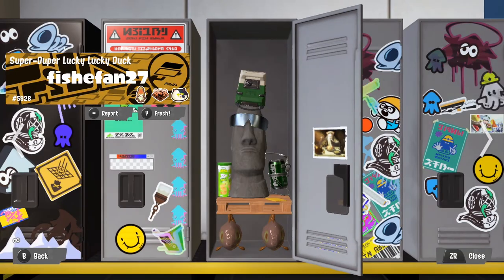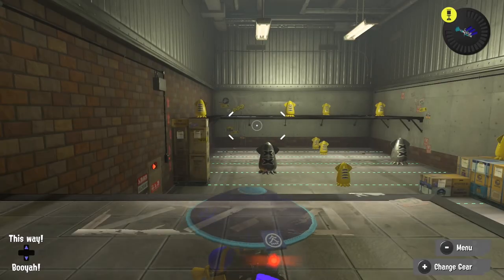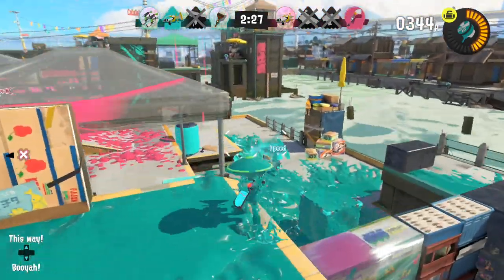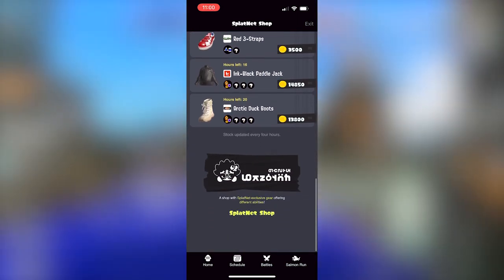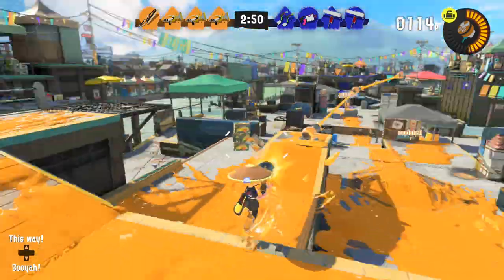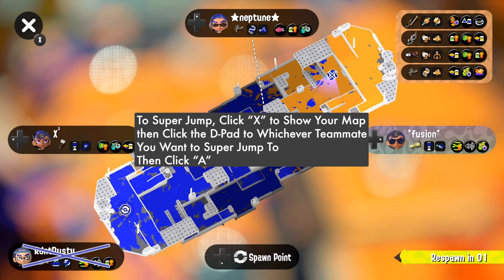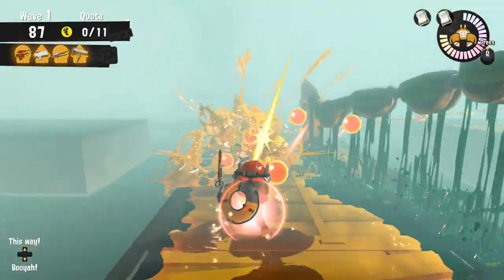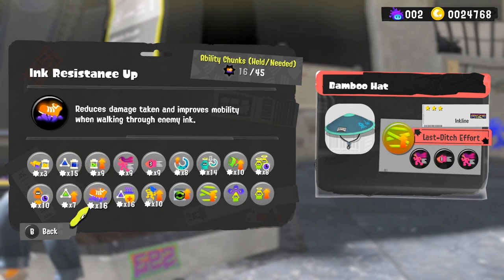Splatoon 3 Beginner's Guide | Tips and Tricks for New Players!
This is a complete beginner's guide to Splatoon 3 with tips and tricks that will teach you how to play, and win, in this amazing 3rd person shooter!

Nintendo really created something amazing when they made Splatoon. Being as it is now the 3rd entry, the popularity for this unique game has only increased with each release! Whether it's the quirkiness, Salmon Run, Anarchy Battles, Turf War, or just the culmination of everything this game has to offer, odds are you will spend many hours doing everything you can in Splatoon 3!

What is your main weapon in Splatoon 3? 🐙

Complete Guide to Salmon Run in Splatoon 3! ⬇️ |

💡 Key Lights
🔦 RGB Tube Lights
🔦 RGB LED Lights
🪜 Light Stand
🎙 Mic // Tascam DR10L

Chapters |
0:00 Intro
0:13 How to Find and Decorate Your Locker
1:02 Catalog
1:36 Splatoon 3 Story Mode
2:13 Test Every Weapon Before You Buy
2:43 Motion Controls and Sensitivity
3:19 How to Play Splatoon 3 With Friends
3:47 Reset Your Camera
4:08 Check Your Map
4:43 Refill Your Ink
5:51 Your Clothes Matter
6:40 Download Nintendo Switch Online App for Splatnet
7:30 Buy Food and Drink
8:04 Shell Out Machine
8:36 Only the Ground Matters
9:28 Use Your Special Abilities
10:14 Use Yoru Sub Abilities
10:43 How to Squid Surge and Squid Roll in Splatoon 3
11:19 Be Careful When Super Jumping
12:12 Learn the Maps
12:35 Splatting Isn't Everything... But it is Something
13:15 Splatoon 3 Salmon Run
14:08 Splatoon 3 Anarchy Battles
15:27 What Are Chunks in Splatoon 3?
16:00 Have an Awesome Day, and God Bless!